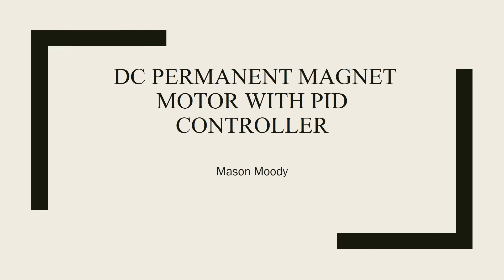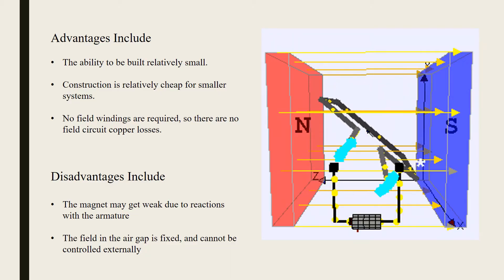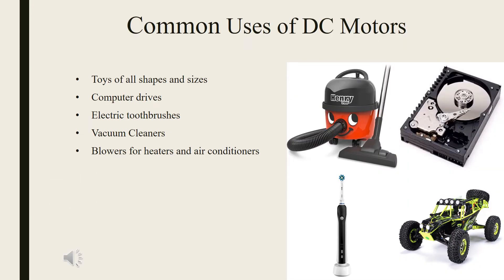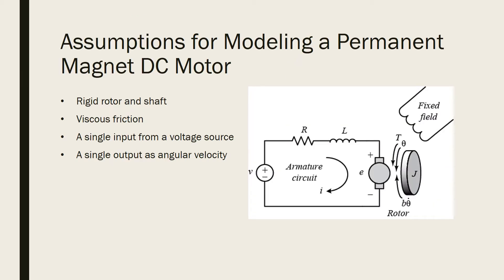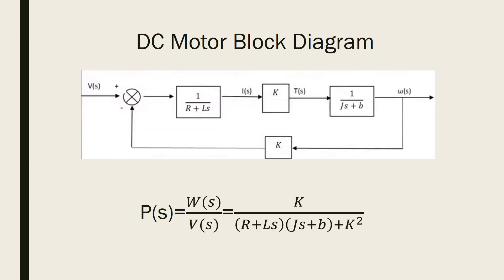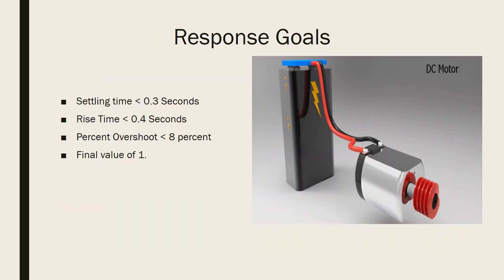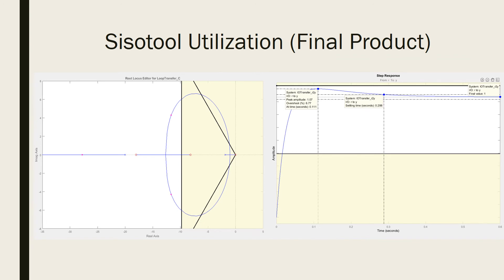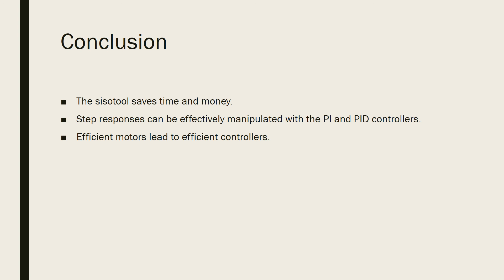PID controller on a Permanent Magnet DC Motor.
It's something.